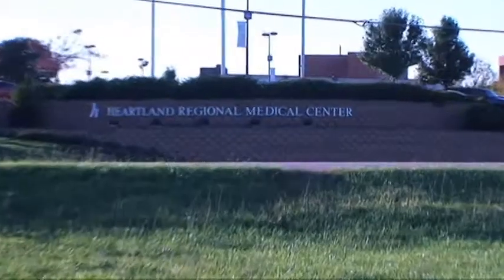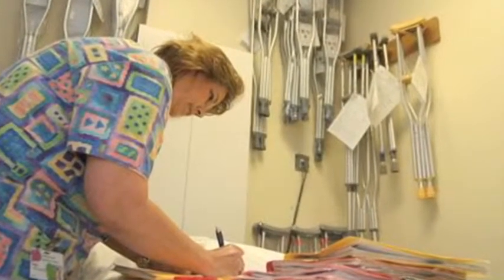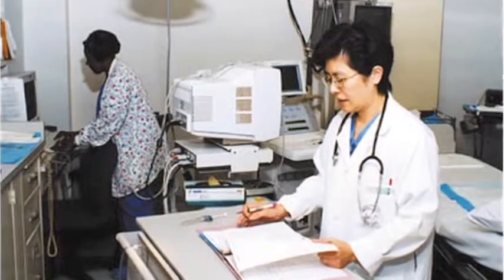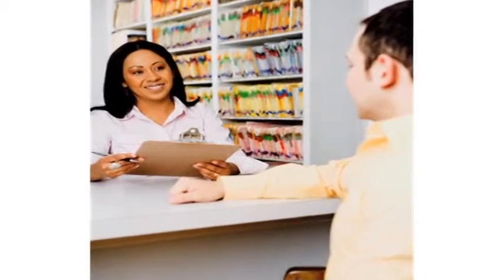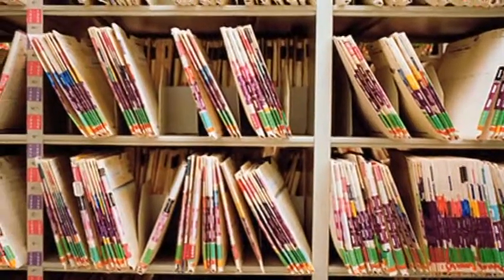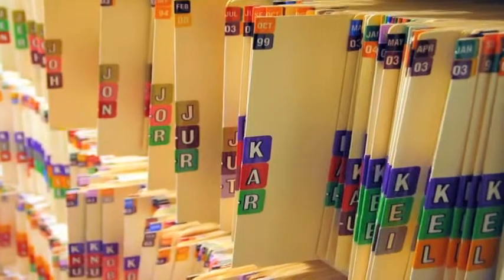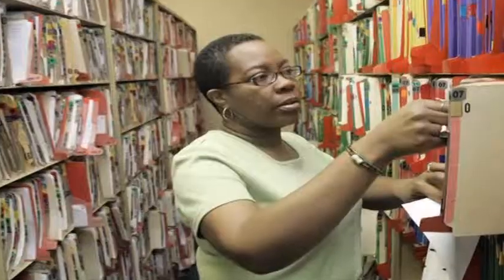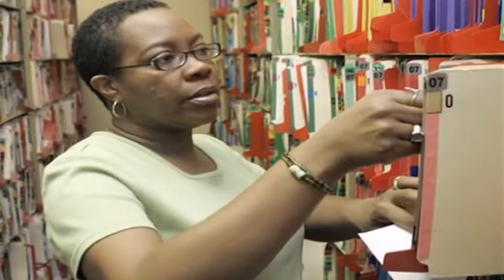Medical Careers : What Is a Medical Record Technician?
A medical record technician is responsible for keeping and managing the medical records for a doctors office to ensure proper billing. Spend nine months to two years training to be a medical record technician with information from a family doctor in this free video on medical careers.

Bio: Dr. David Cathcart specializes in occupational medicine and has an in-depth knowledge of cancer, as well as experience dealing with cancer patients and treatment for multiple years.